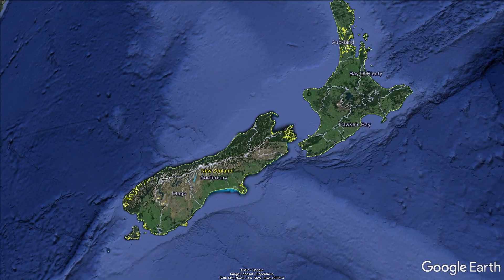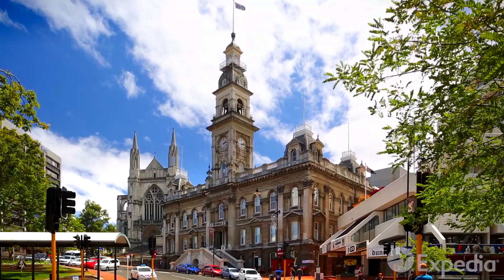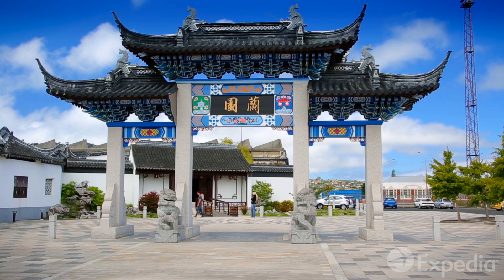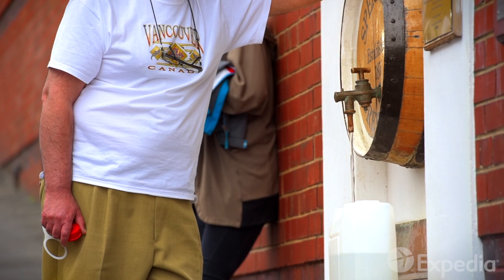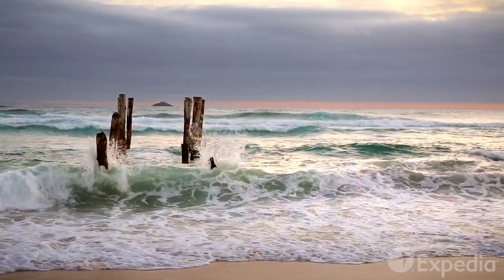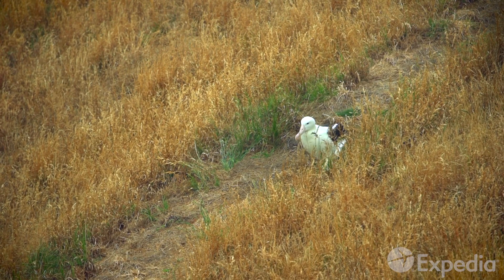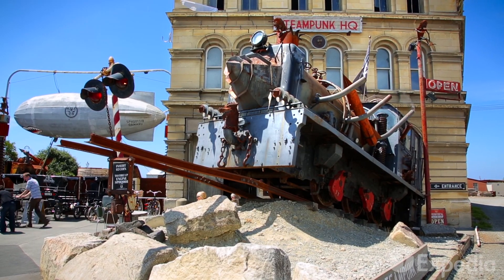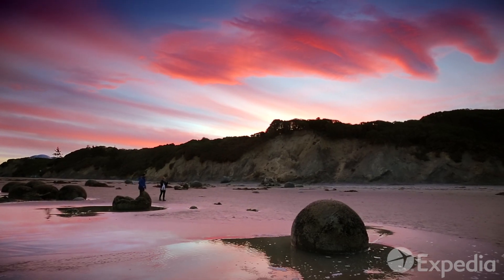ダニーデン旅行ガイド | エクスペディア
ニュージーランドの南島・ダニーデン旅行の参考に、ダニーデンの観光地・見どころを5分に凝縮したエクスペディアのダニーデン旅行ビデオをどうぞ。